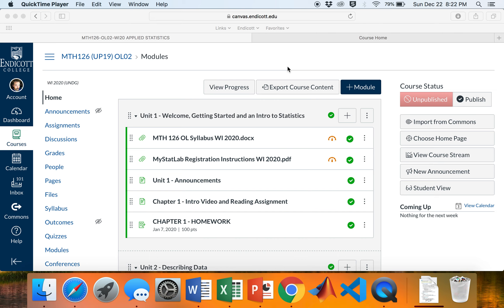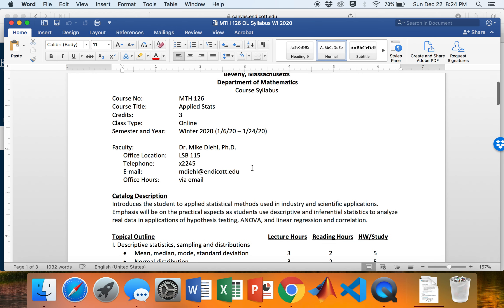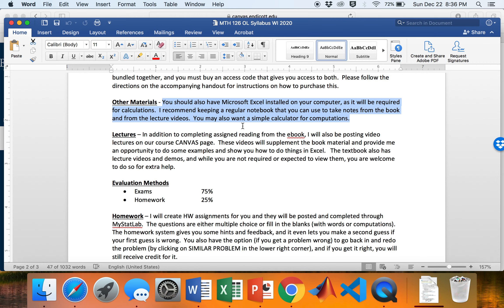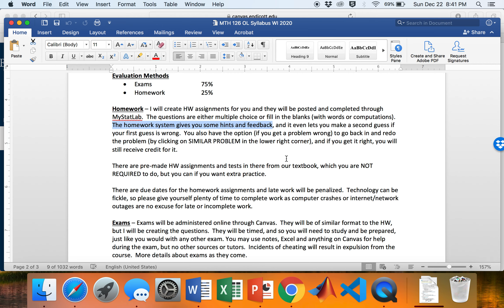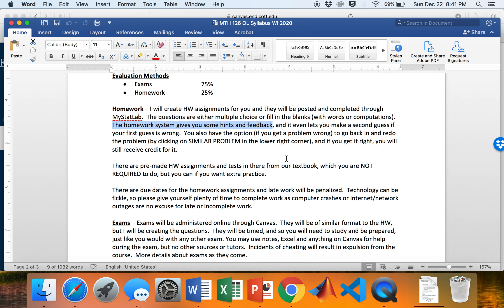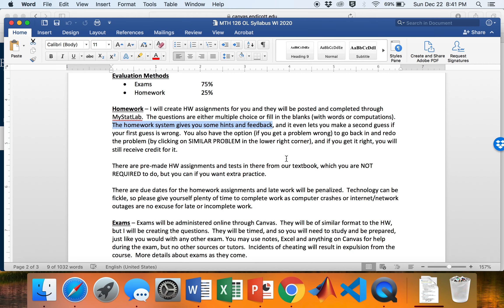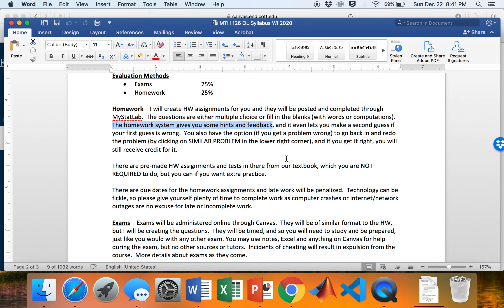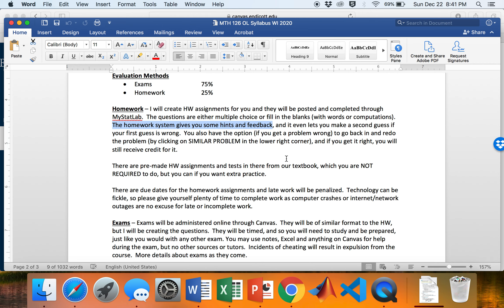MTH 126 Intro Video WI 2020